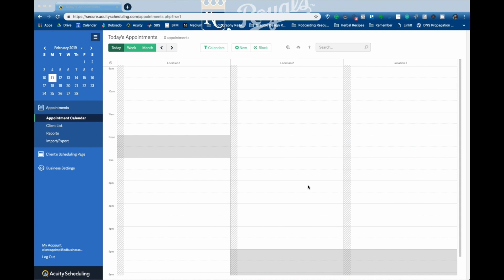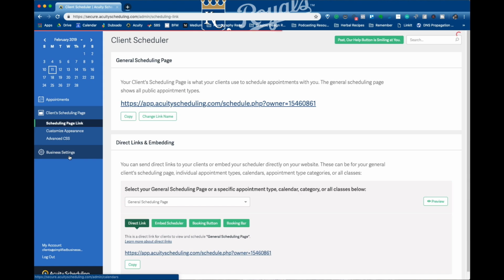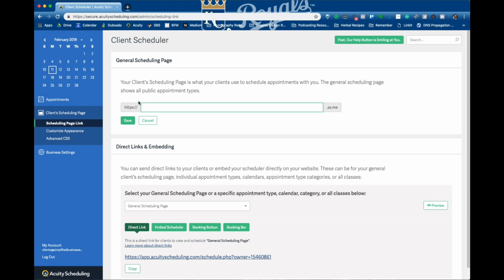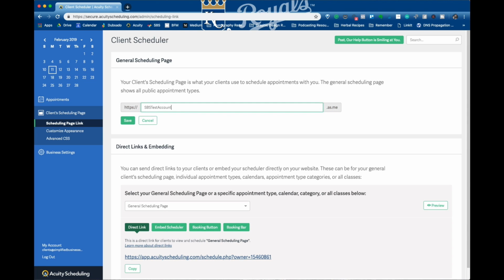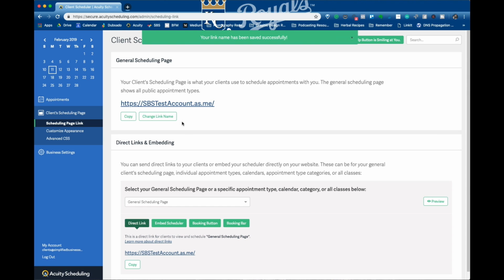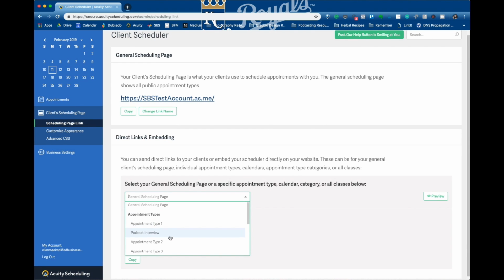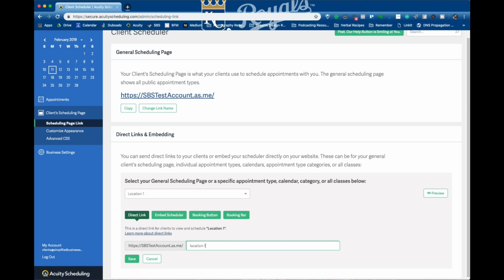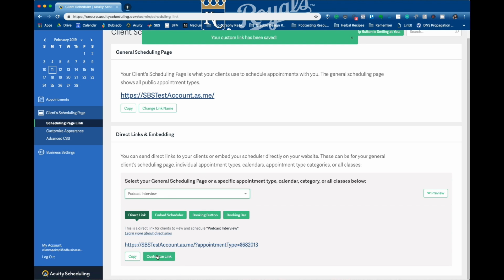Acuity Scheduling Quick Tip: Customizing Links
🎉 Download my free guide to 3 Quick Wins to Gain Back Time & Sanity in Your Day

I REALLY WANT TO SEE YOU THRIVE.
Let me help you build systems and processes that allow you to run your business with confidence.